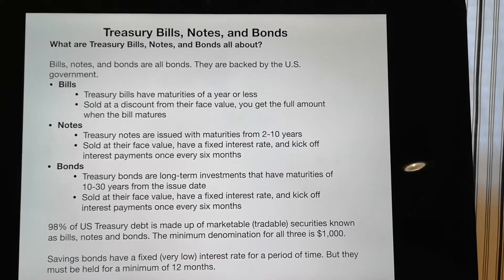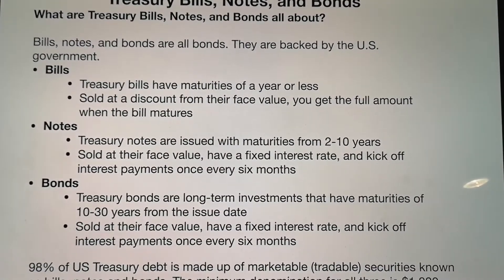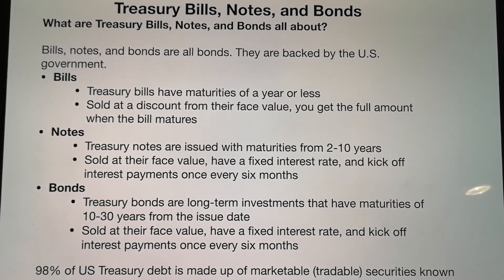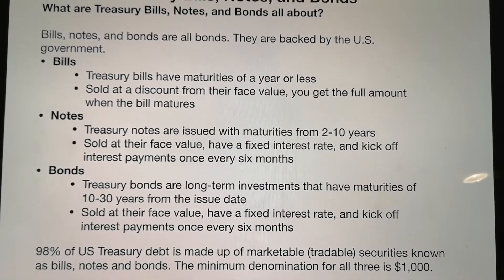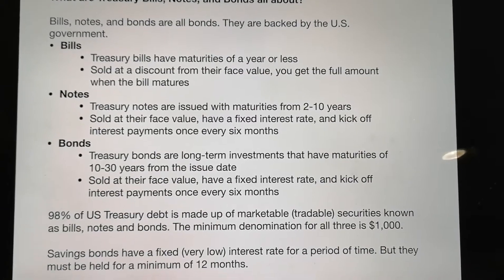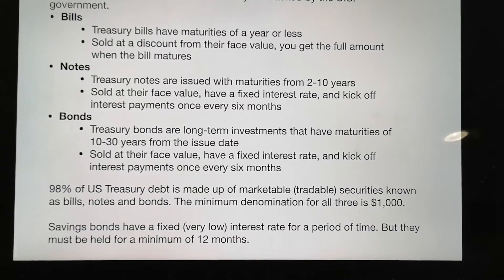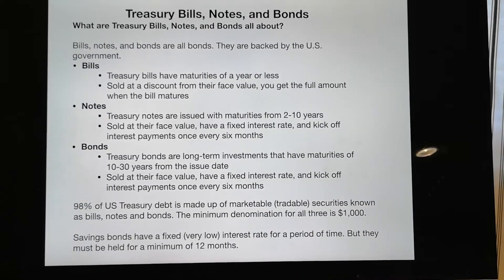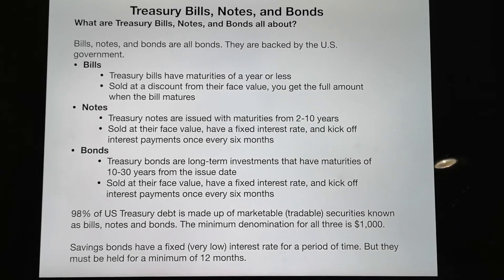US Treasury bills, notes, and bonds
Introduction of US Treasury bills, notes, and bonds